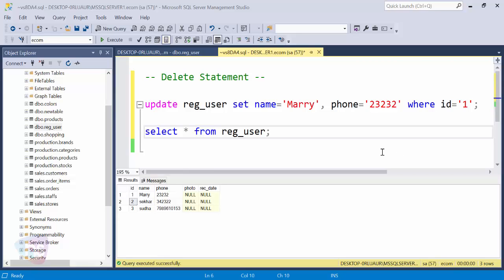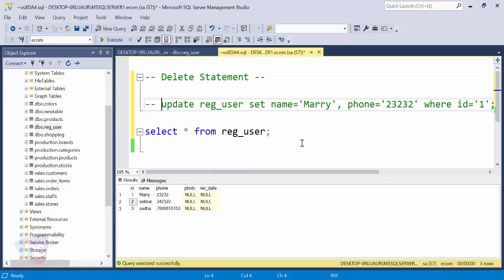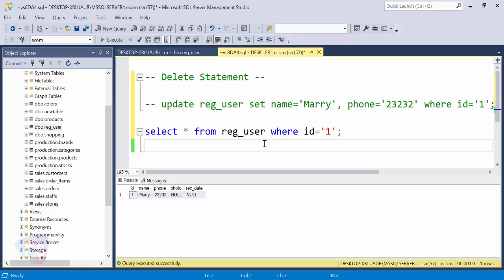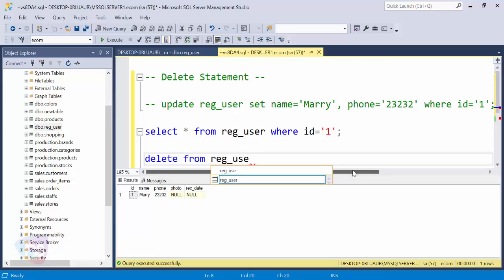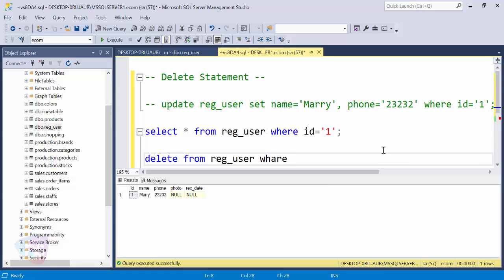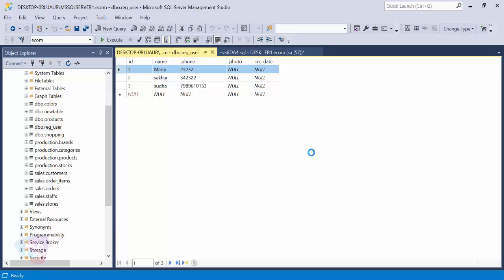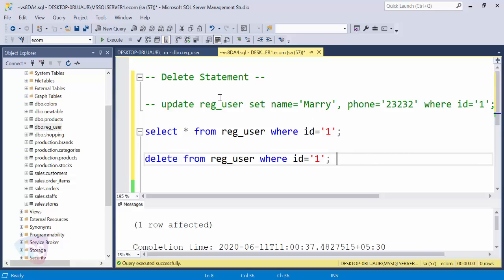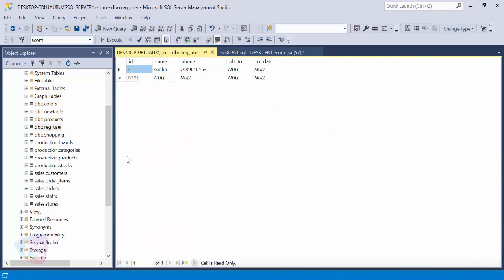SQL delete query statement in sql server | Sekharmetla | Harisystems